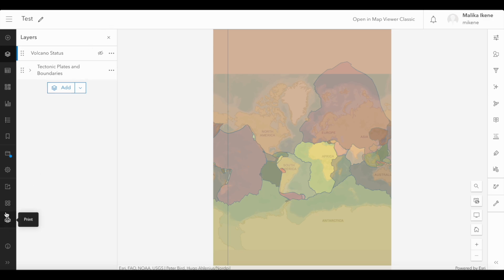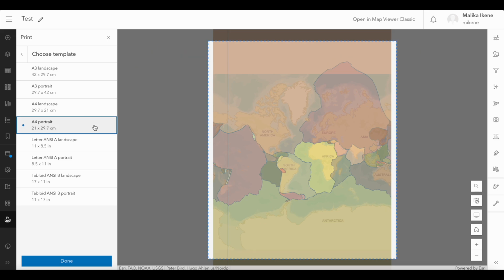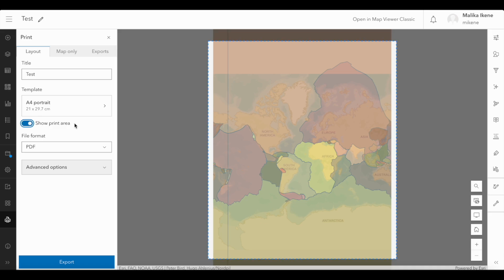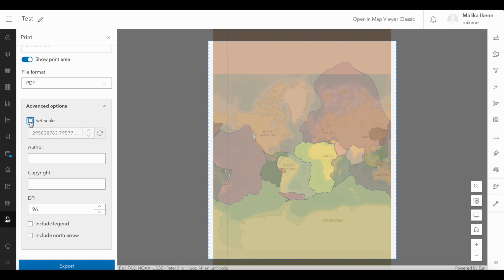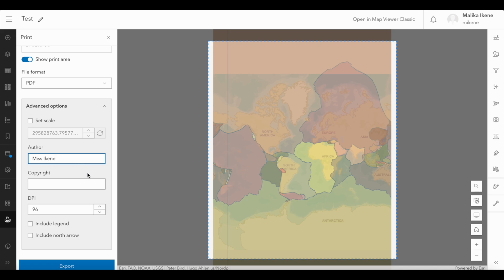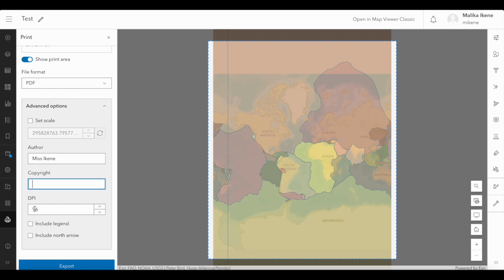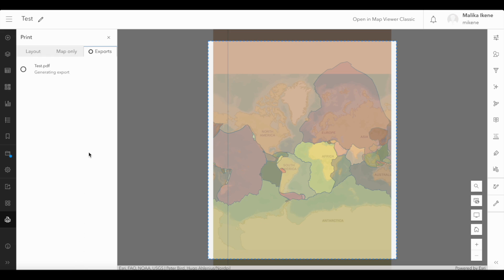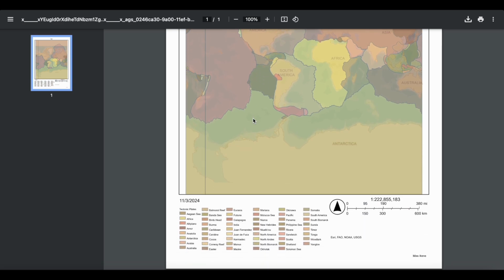ArcGIS Online: Print Layout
How to create your own print layout on ArcGIS Online.